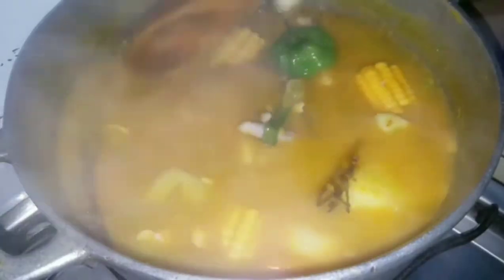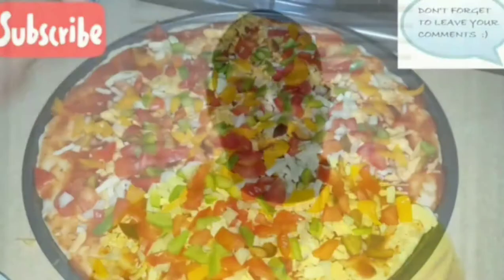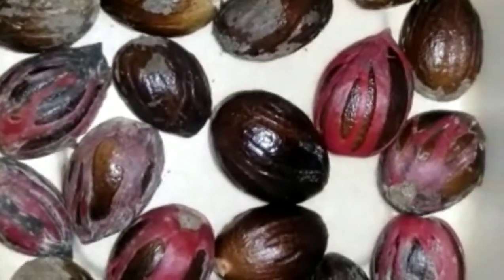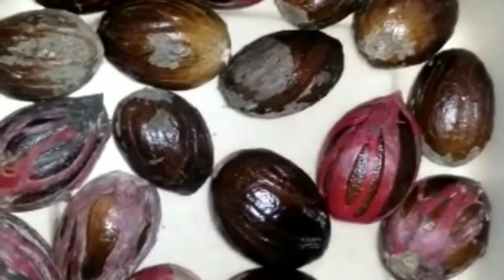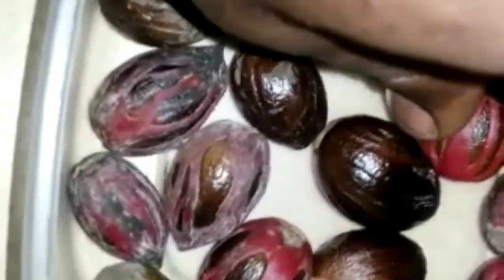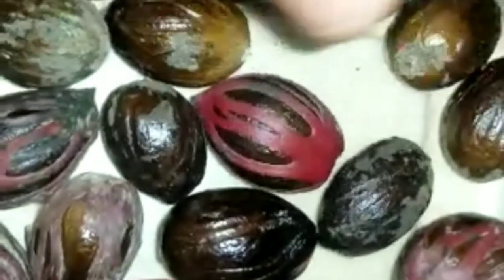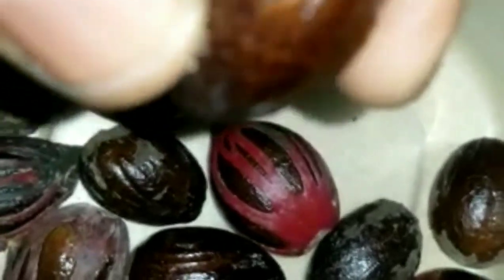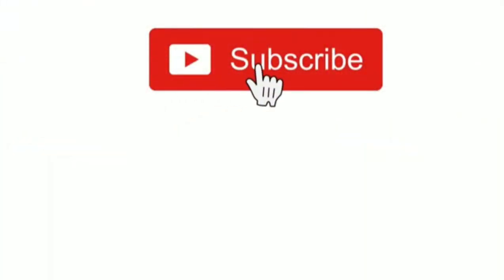Nutmeg Spice Review / Nutmeg Fruit / What is Nutmeg? / Best Spice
a brief nutmeg review